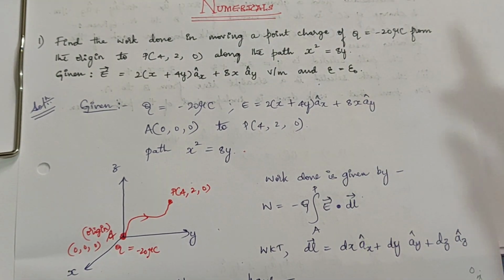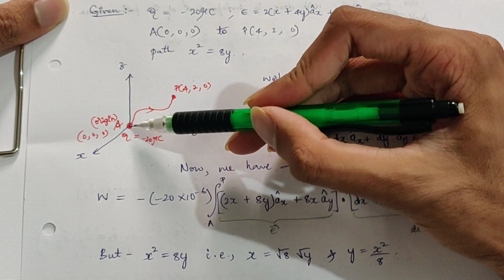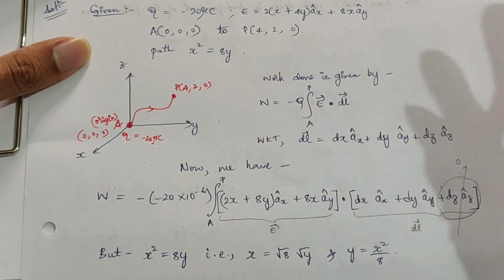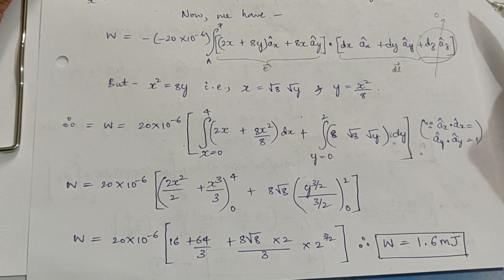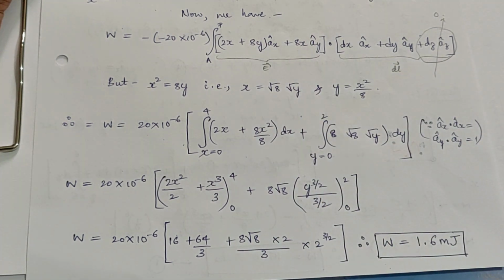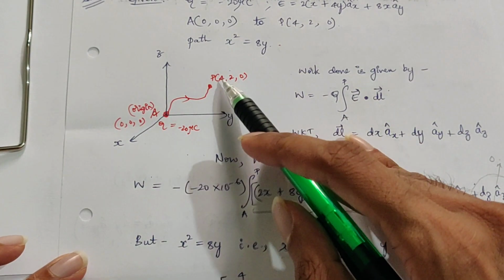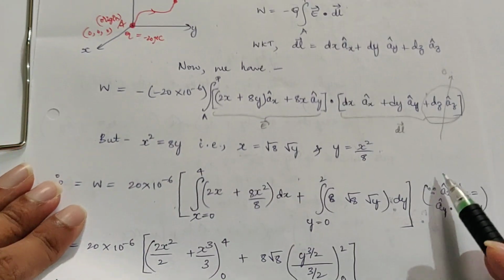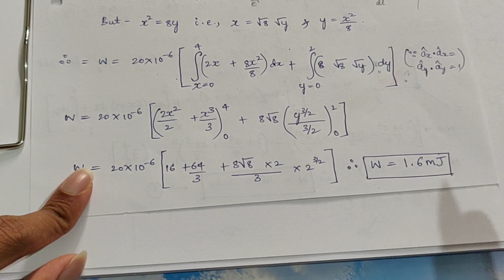Unit - 2a Numerical Problem On Work Done